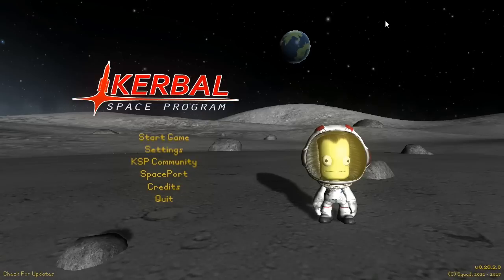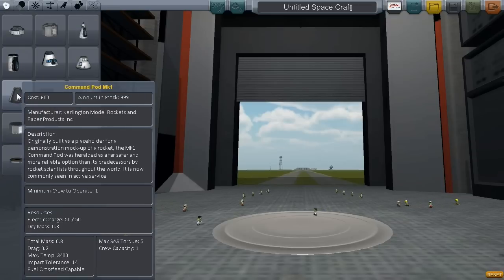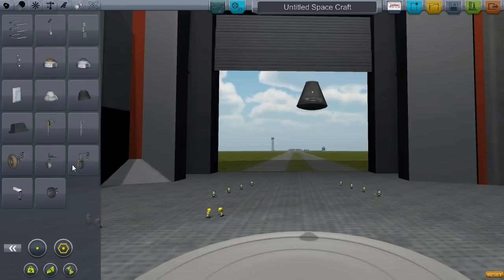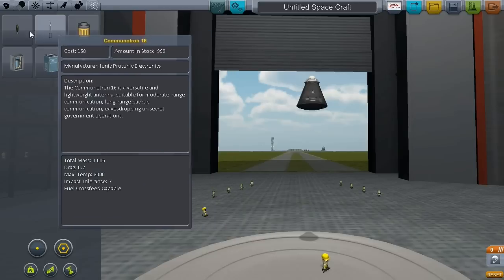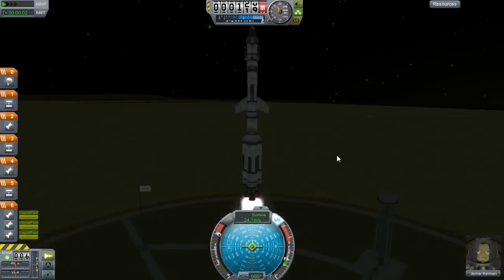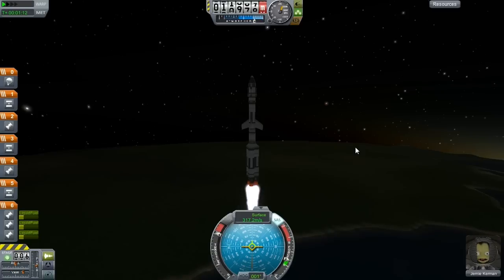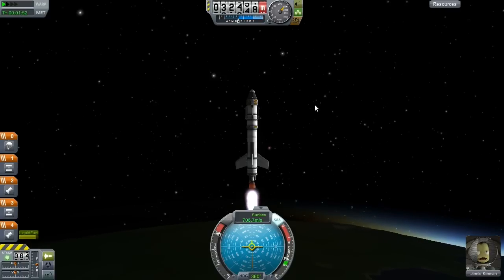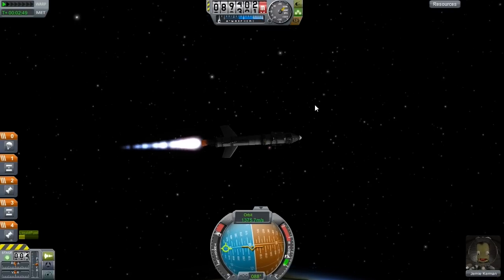KSP Episode 1- Getting Into Orbit!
In this episode I show off the basic elements of the game and demonstrate how to get into an orbit! The next episode is the moon!